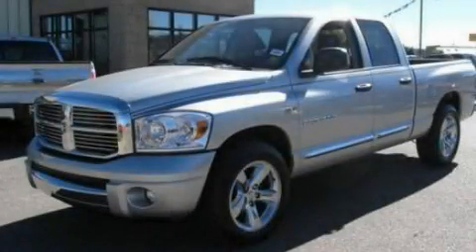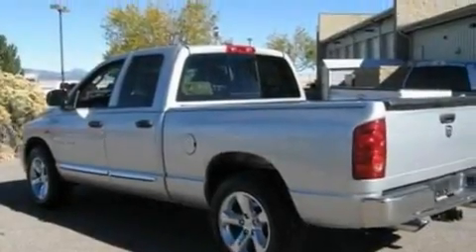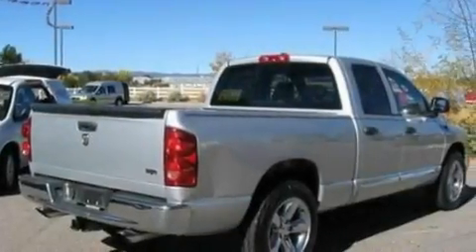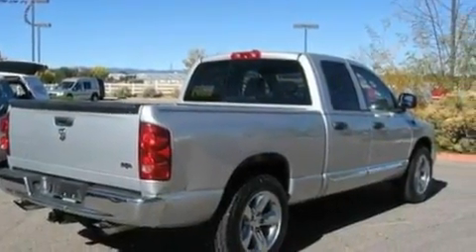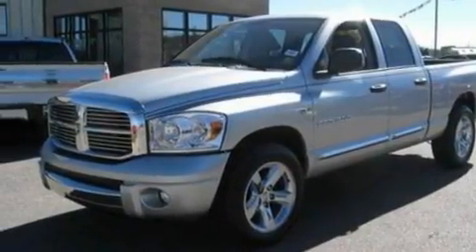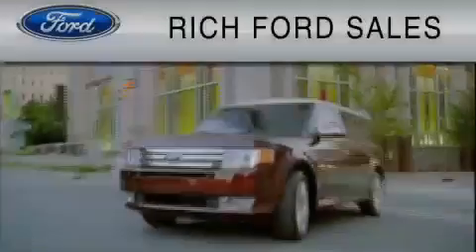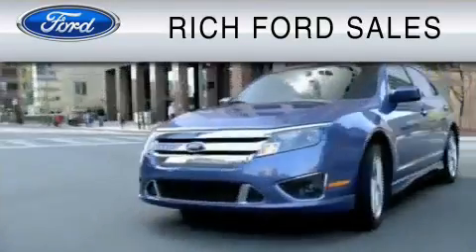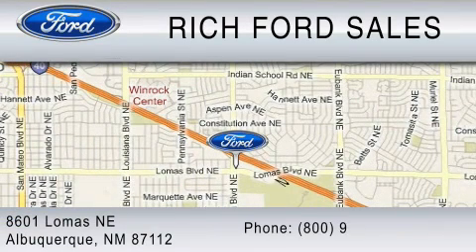2007 DODGE RAM 1500 Denver CO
Year: 2007
 Make: DODGE
 Model: RAM 1500
 Engine: 5.7L V8
 Trans.: AUTO
 Exterior: SILVER
 Miles: 61,527
 Interior: GRAY

 Used 2007 DODGE RAM 1500 Albuquerque  NM